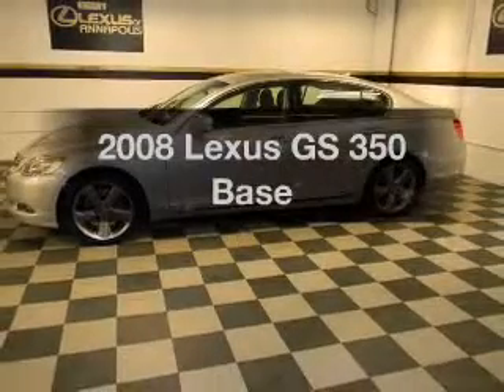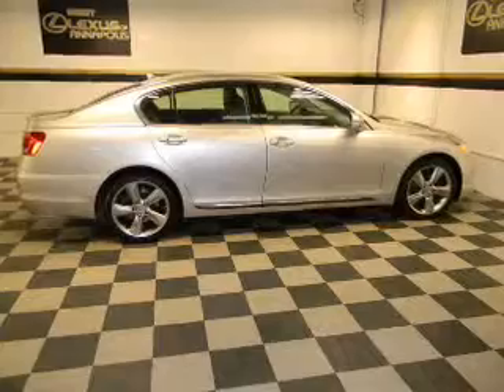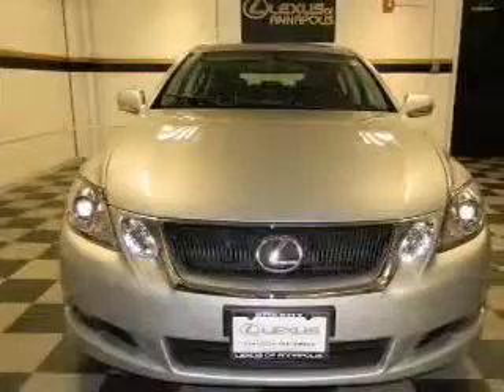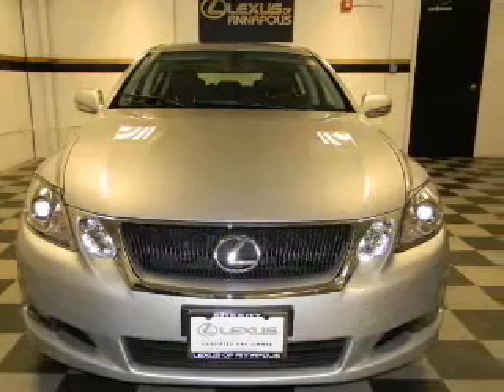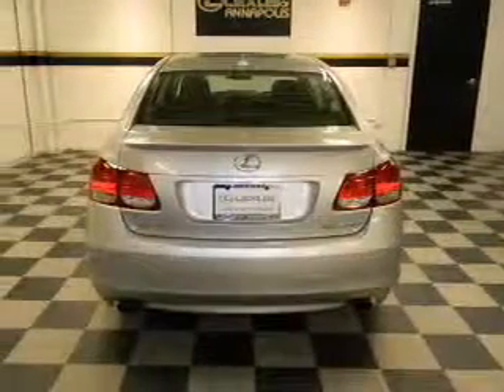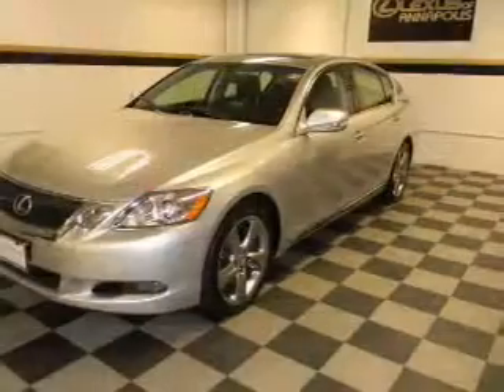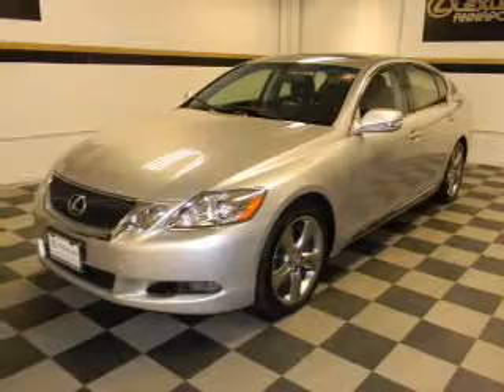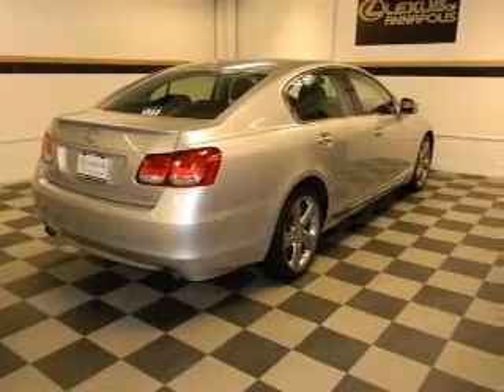2008 Lexus GS 350 - Annapolis MD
Year: 2008
Make: Lexus
Model: GS 350
Trim: Base
Engine: 3.5 liter 6 cylinder 24 valve
Transmission: 6-Speed Automatic
Color: Silver
Mileage: 28952
Address:
121 Ferguson Rd.